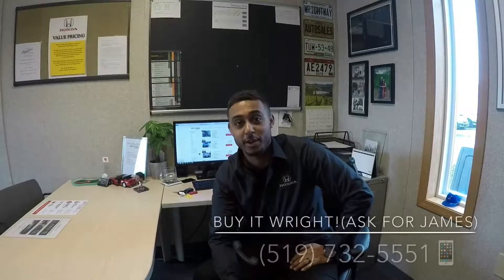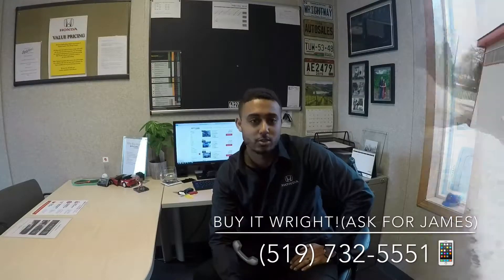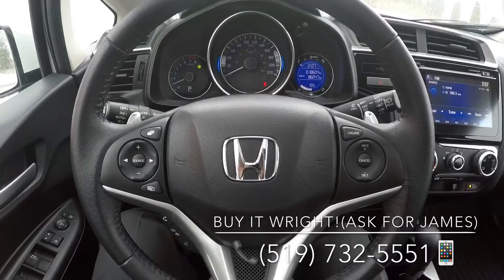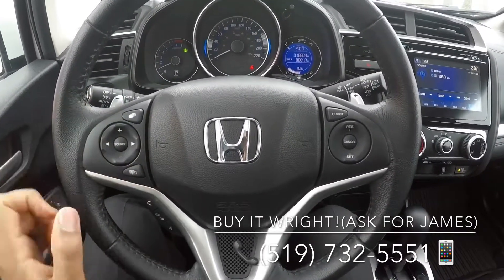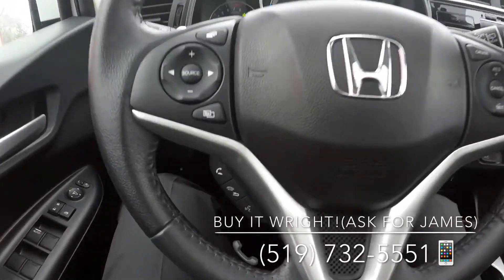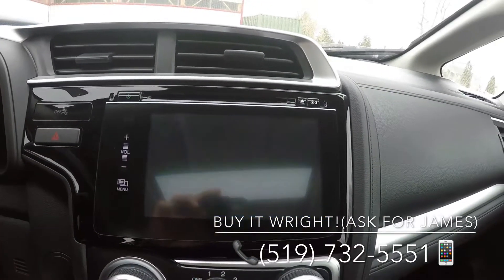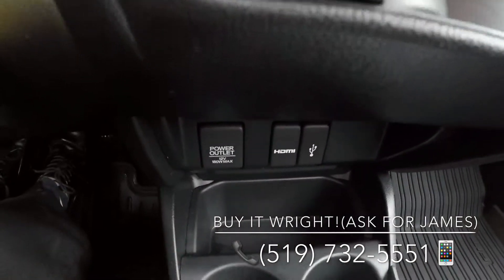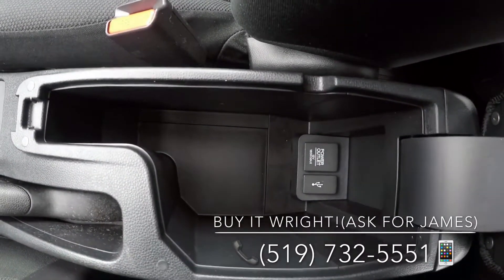2016 Honda Fit preview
A walk around preview for a 2016 Honda Fit EX on the lot at Brantford Honda.